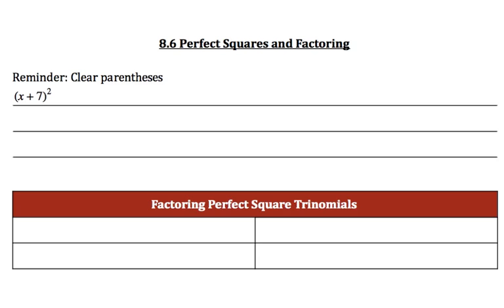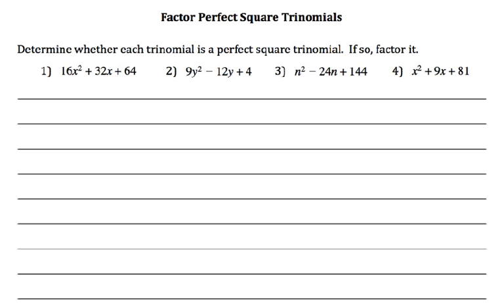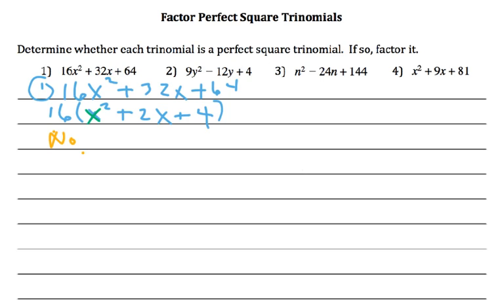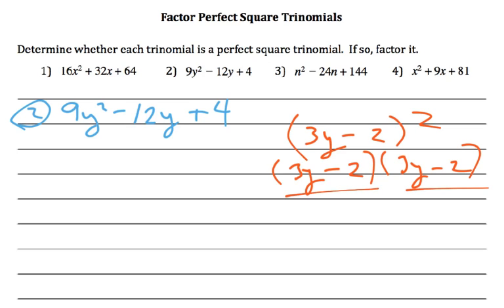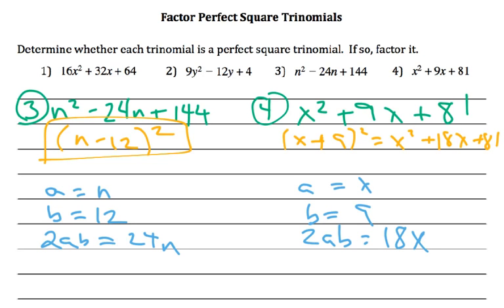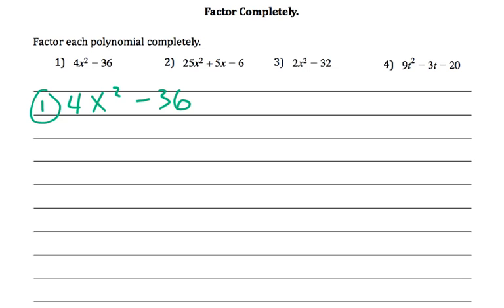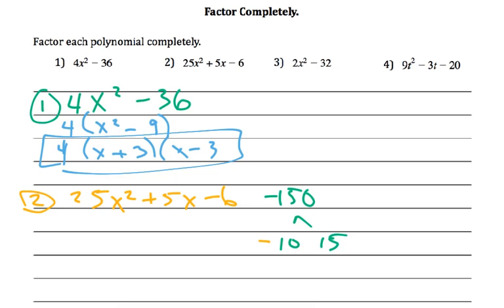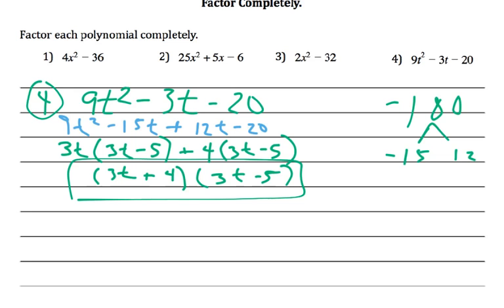8.6 Perfect Squares & Factoring (1 of 3)